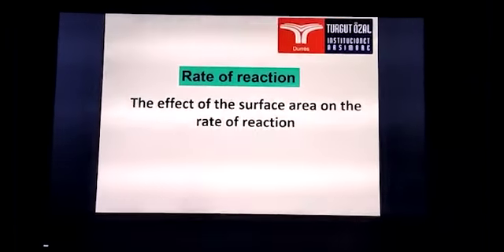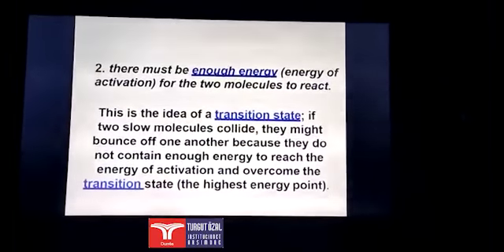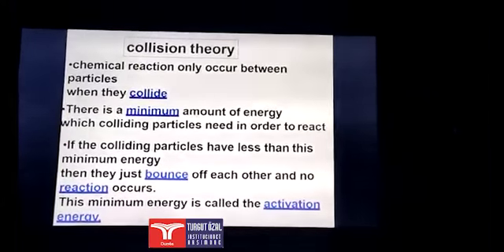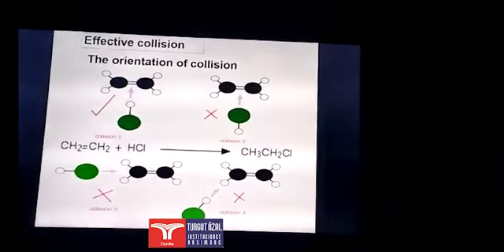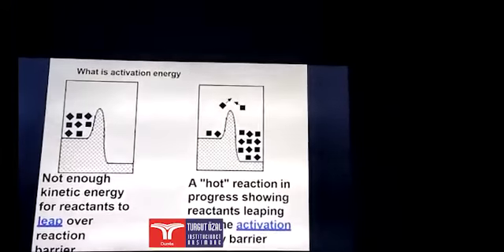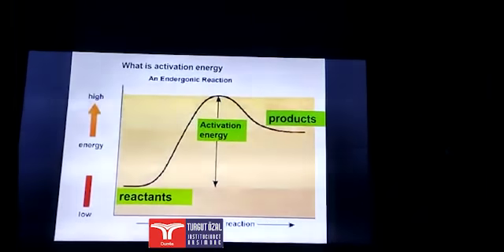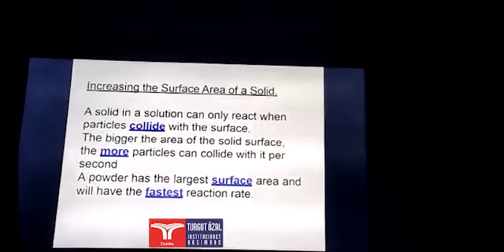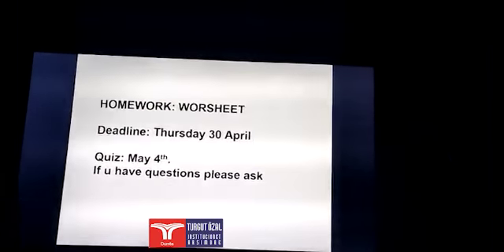Orë mësimi në lëndën e kimisë për klasën e IX-të